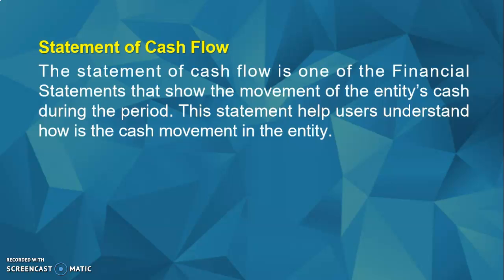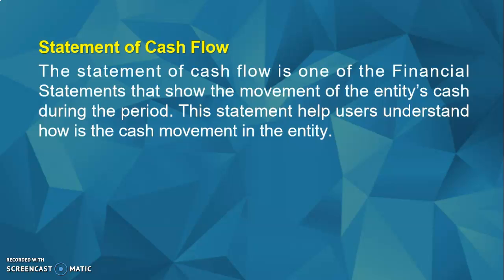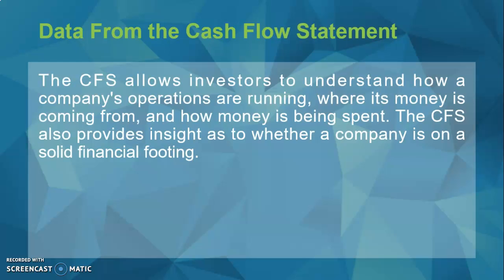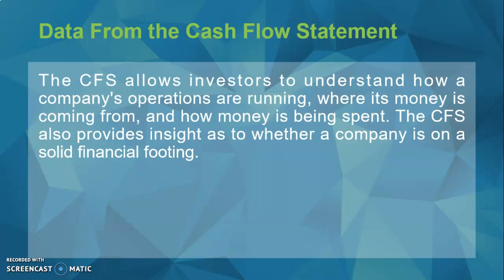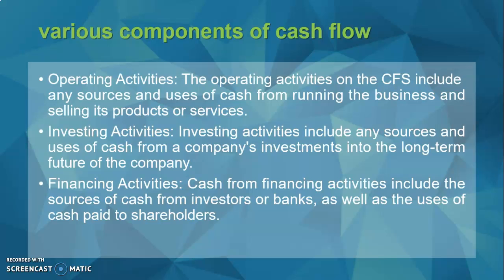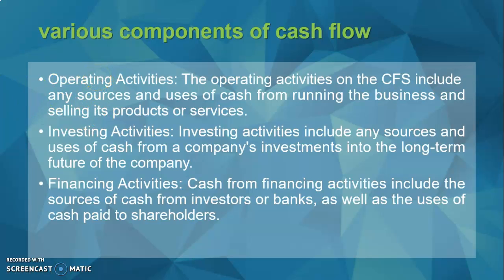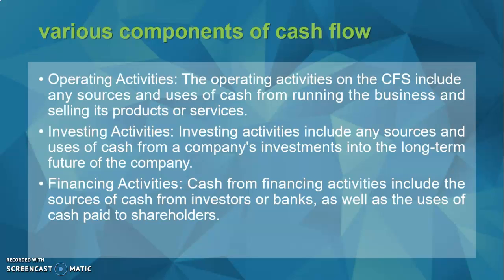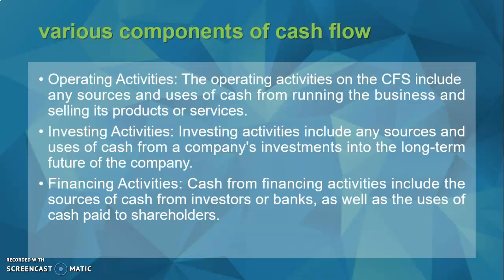Financial statement part--2